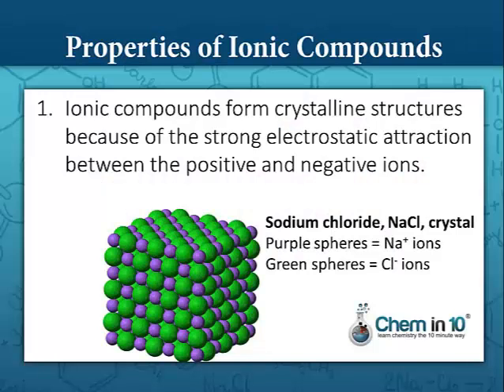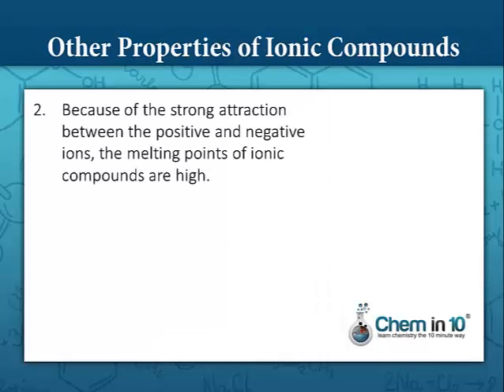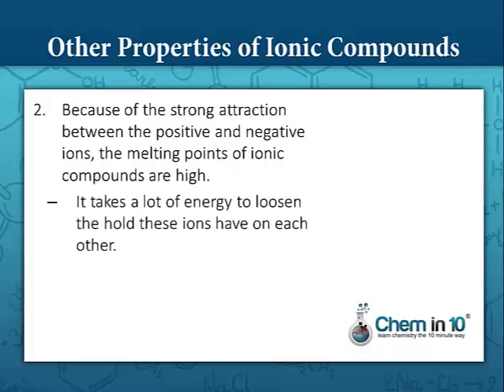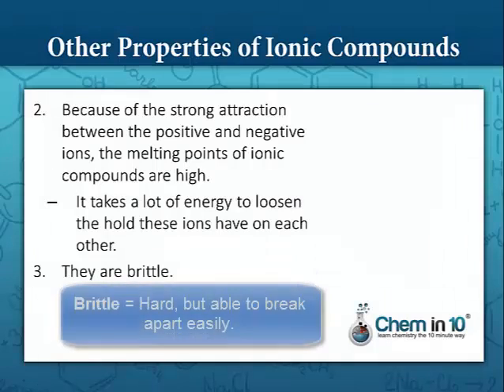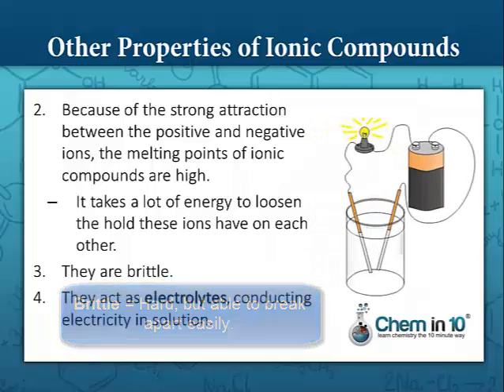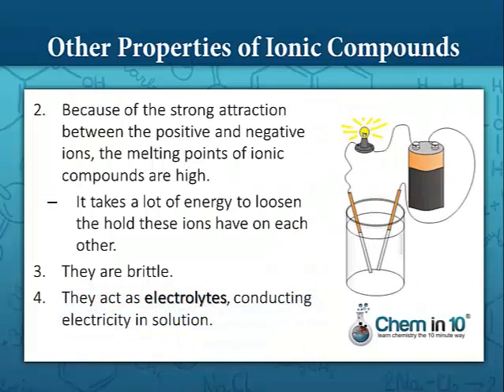Properties Ionic Bonds and Ionic Compounds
This video talks about the properties of ionic compounds, namely the fact that they form crystalline structures, they have high melting points, they conduct electricity when in solution, and are brittle.